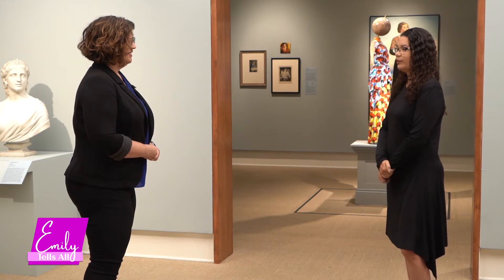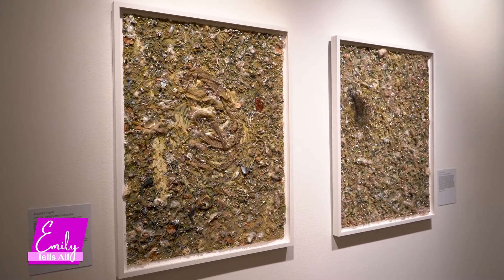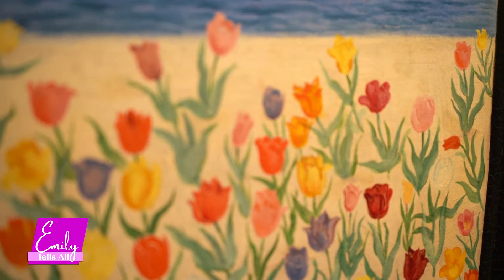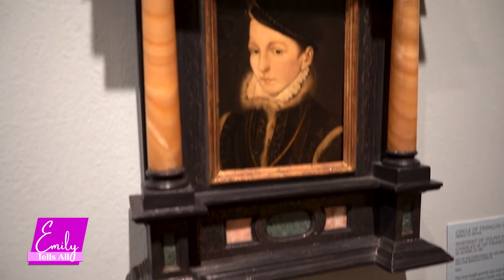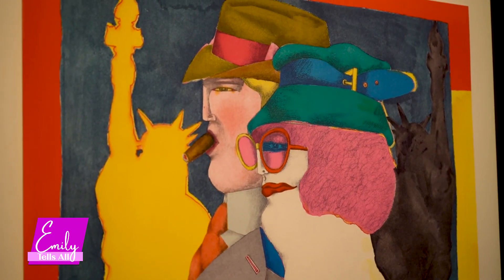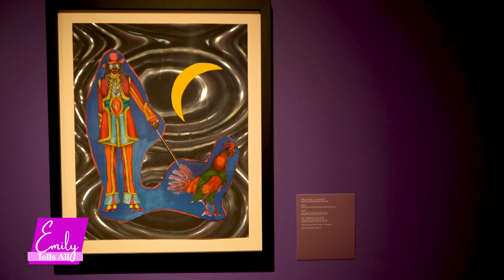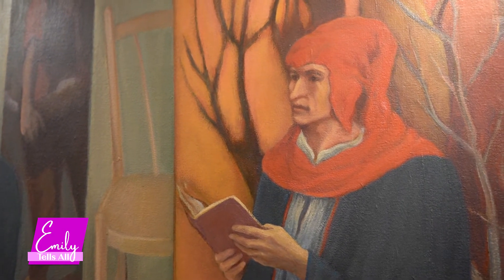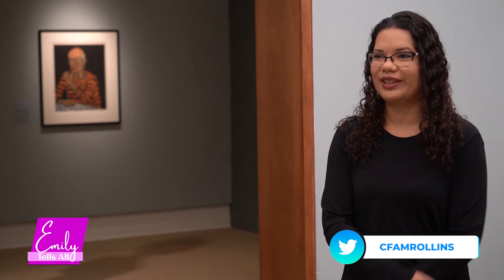Cornell Fine Arts Museum Interview and Tour | Emily Tells All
American Artists Appreciation Month
Tour of Cornell Fine Arts Museum.